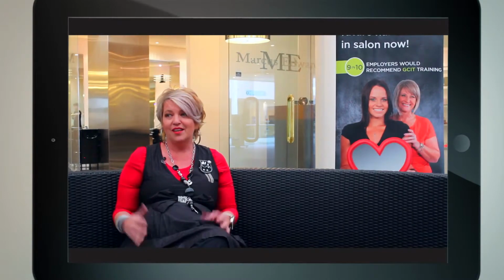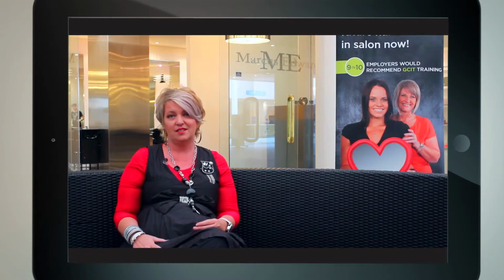QLD102 GCIT Hairdressing on the go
This project aims to capitalise on affordances of mobile technologies for learning and assessment by trialling mobile versions of learning materials. Learners will be able to pull learning toward them on demand via mobile devices and gather and track formative and summative authentic assessment items on the job. Hairdressing employers need apprentices to have quick and easy access to learning reosurces to allow theory and video enriched practical skills development to take place during downtime in their salons.

This project was made possible by the National VET E-learning Strategy, through Australian and State and Territory Government funding.